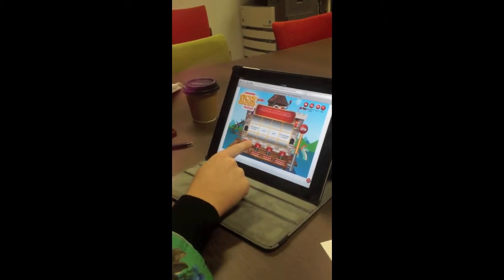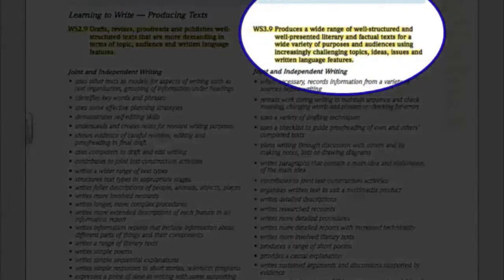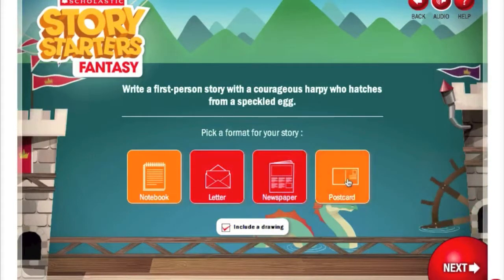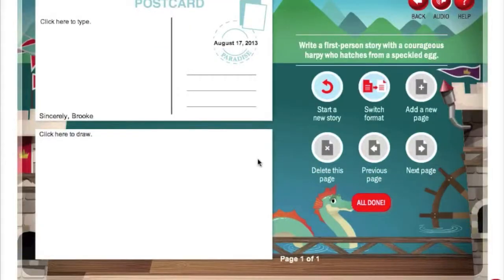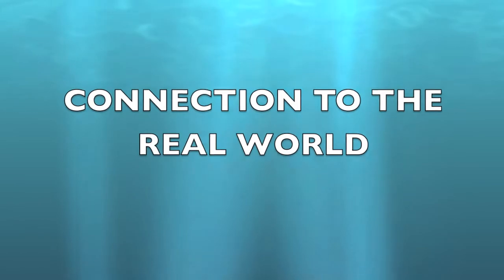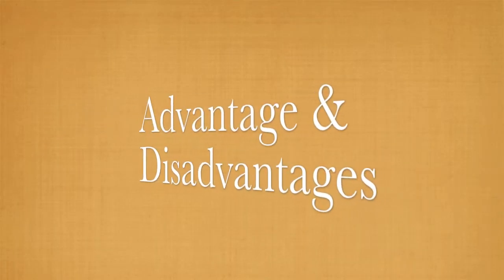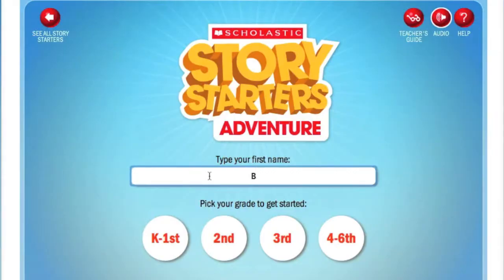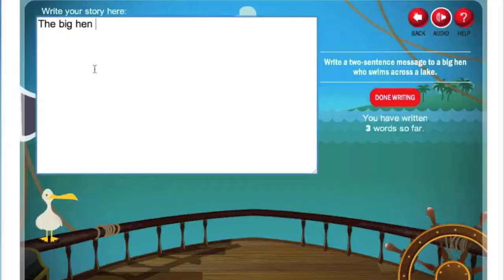Assignment 1- EDUC 1751- Story Starter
Scholastic Story Starter ICT resource